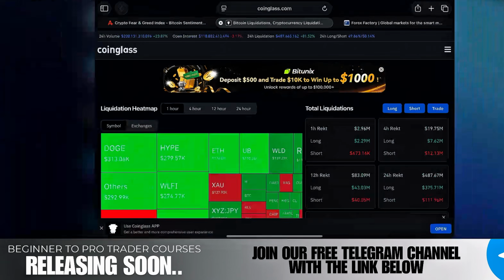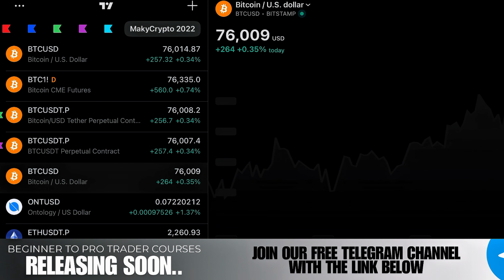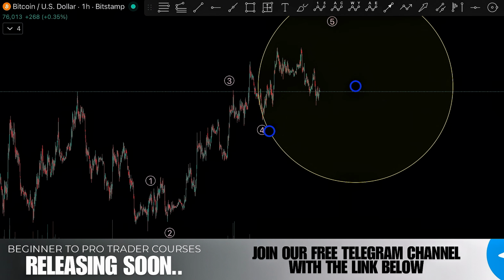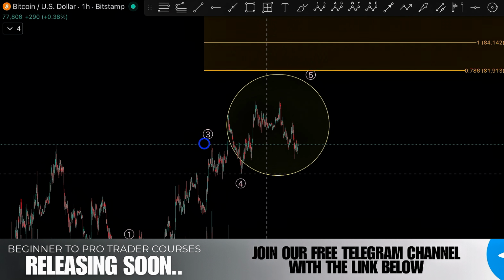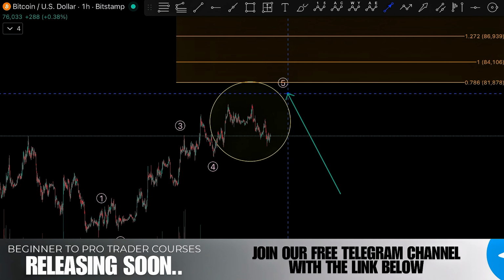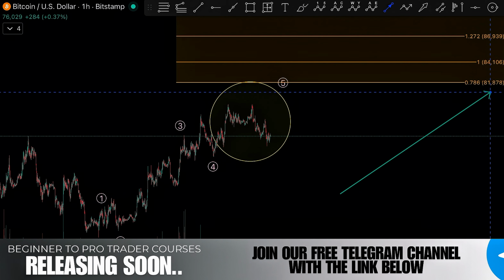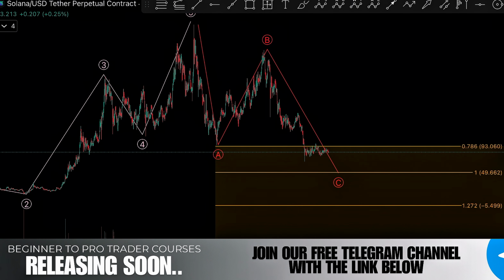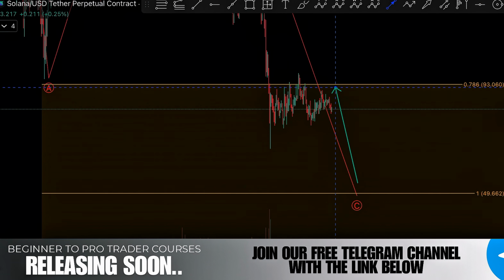Bitcoin (BTC) is About To Liquidate Bears..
In this video i discuss why most will miss this BTC Move, Sentiment in the market still too bearish, which is why I have made this video for you guys!! Grab those trading opportunities which I teach on my telegram channel., it’s for free..
LIKE and SUBSCRIBE this video so YouTube can promote and make it reach to fellow traders and investors and specially like and subscribe so you don’t miss out on important Analysis when it’s really necessary to navigate in this market..

If you want to join our free trade community, DM me “ORCA” at Telegram @OrcaTKW and I will add you to the free trading group..

The content provided on this channel is strictly for educational and informational purposes only. Nothing presented in this content constitutes financial, investment, trading, tax, or legal advice.

I am not a licensed financial advisor, broker, or investment professional. All opinions expressed are my own and are based on personal research, technical analysis, and market interpretation.

Cryptocurrency markets are highly volatile and speculative in nature. Prices can fluctuate significantly within short periods of time. Trading and investing in digital assets involves substantial risk, including the potential loss of some or all of your invested capital.

Past performance is not indicative of future results. Any price targets, projections, or market scenarios discussed are hypothetical and based on technical analysis models, which are not guarantees of market behavior.

Before making any investment decisions, you should conduct your own independent research (DYOR) and consult with a qualified financial professional who understands your individual financial situation.

By engaging with this content, you acknowledge and accept full responsibility for your own investment decisions and outcomes.